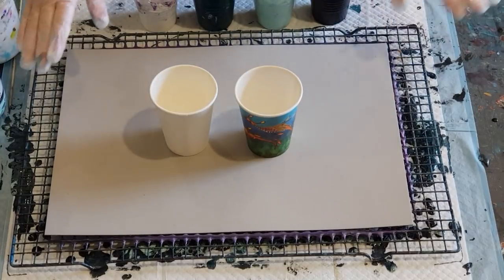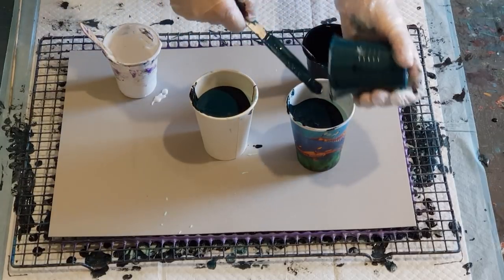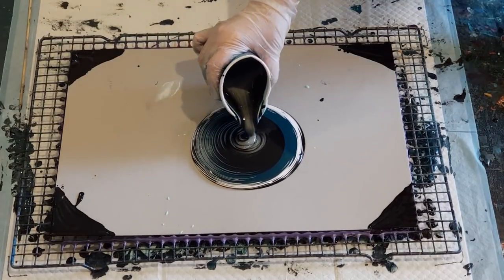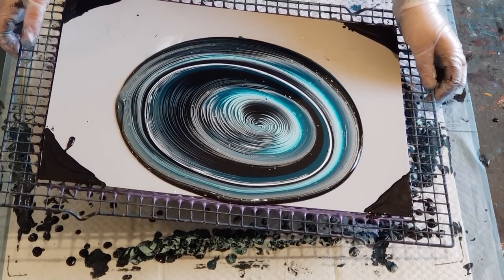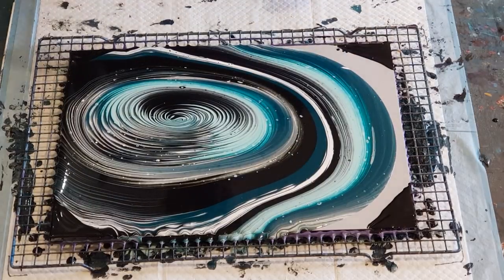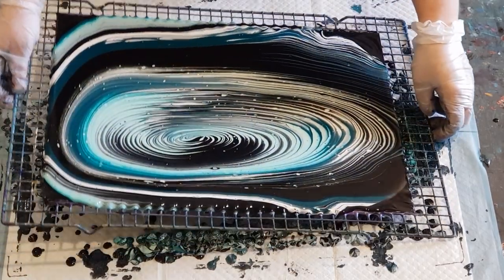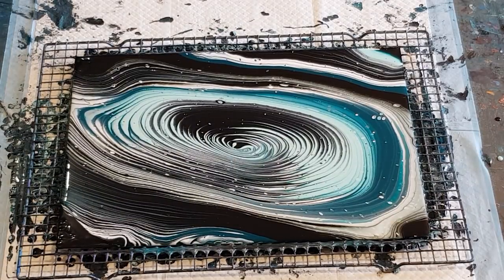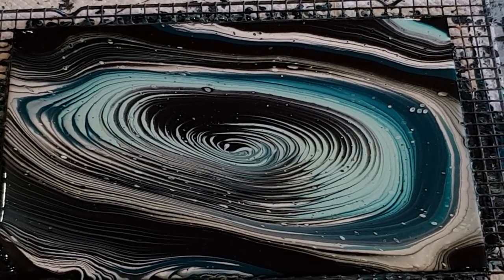#154 Teal - 3rd Placemat Ring Pour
This is the third placemat in my set of eight placemat pours. I've used Global paint and a mix of floetrol, glue and pouring medium layered into two cups and poured out in rings onto a 30cm x 40cm (12" x 16") boxboard card.